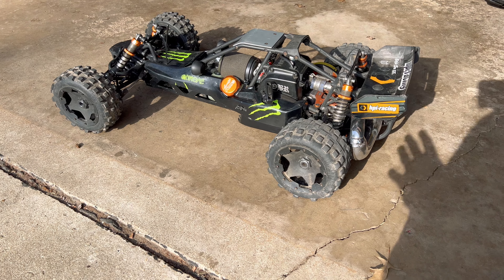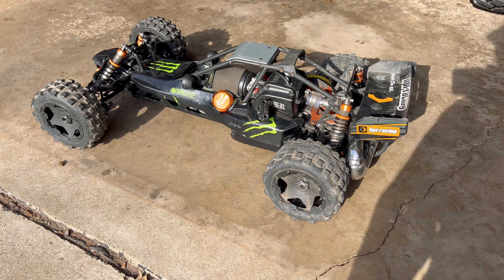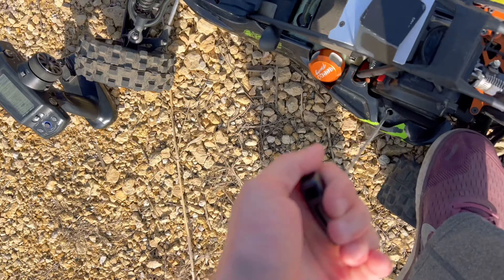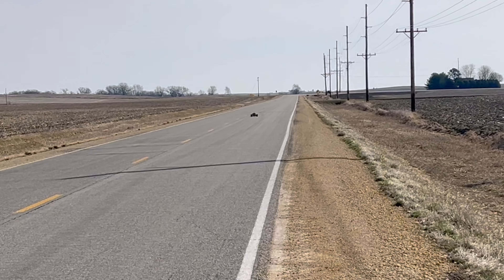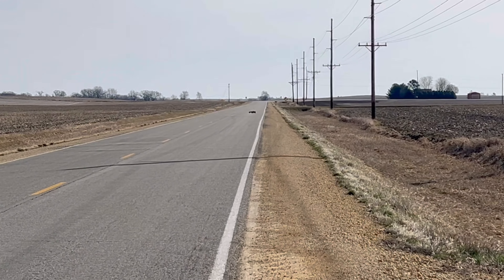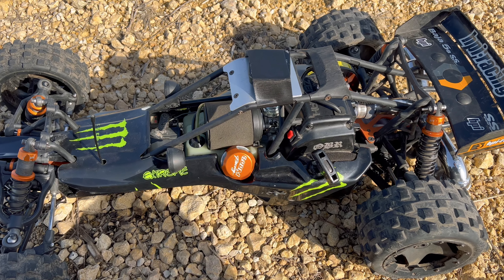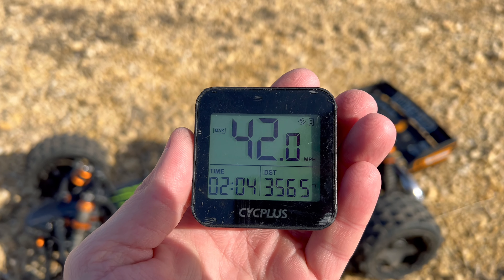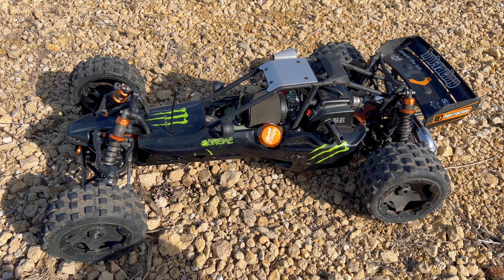HOW FAST is my GAS Powered 7.5hp HPI BAJA 5B SS??